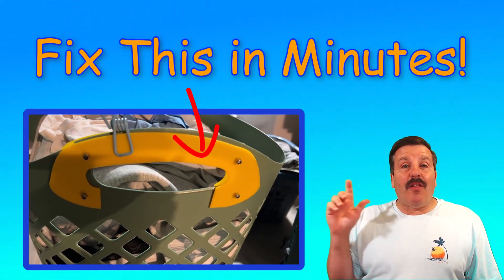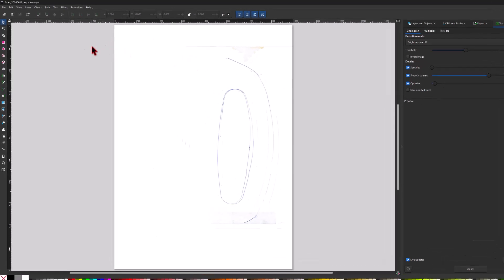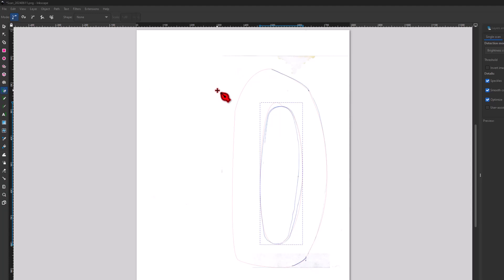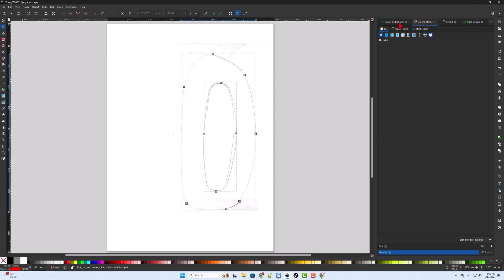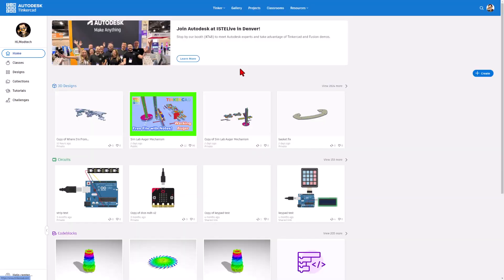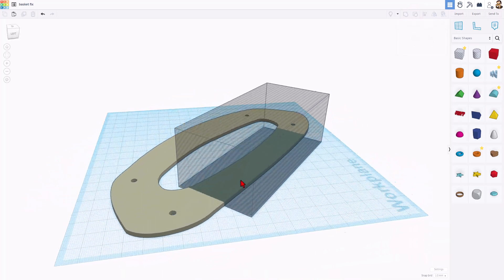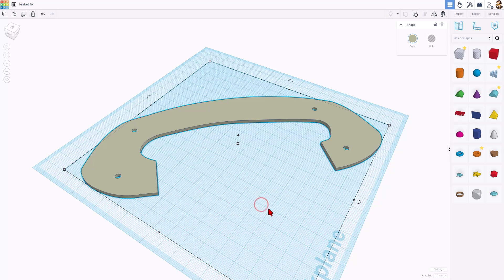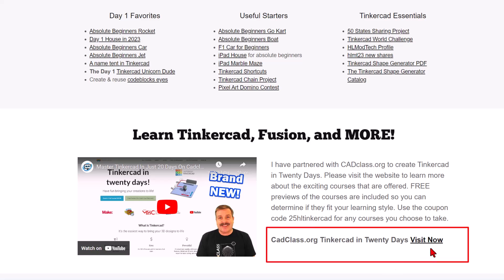3D Printed Handle Fix! Scan, Inkscape & Tinkercad Combo for Beginners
3D Printed Handle Fix! Use Inkscape, Tinkercad, and a scan Combo for Beginners. A Tinkercad, and Inkscape Free Tool Combo Lesson.  Check out how easy it is!  Have a glorious day and keep Tinkering!